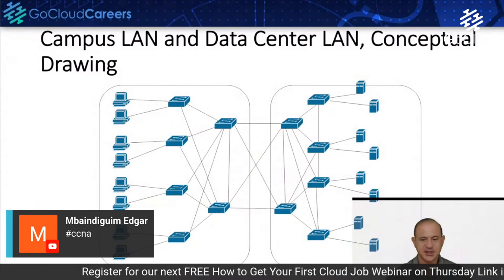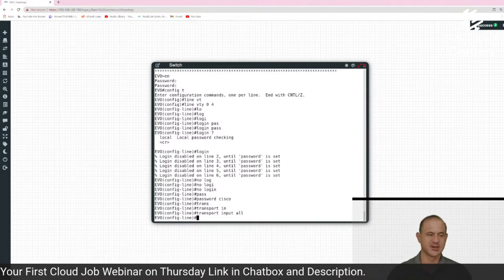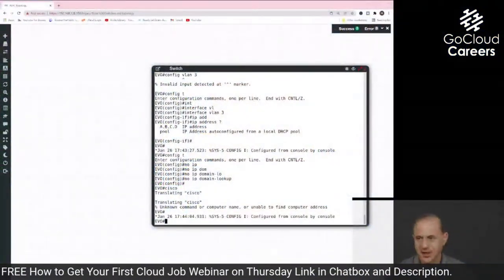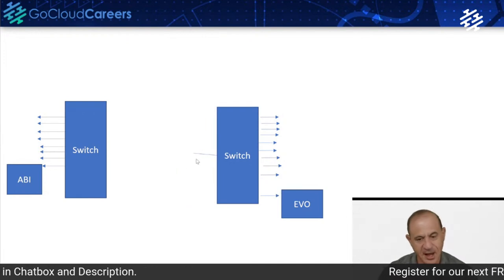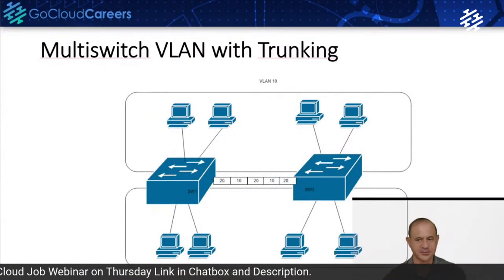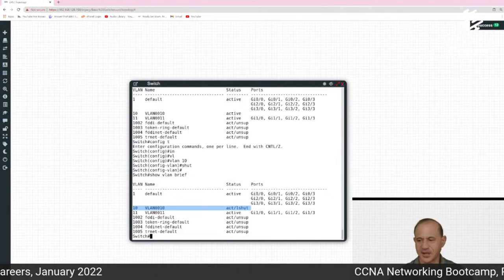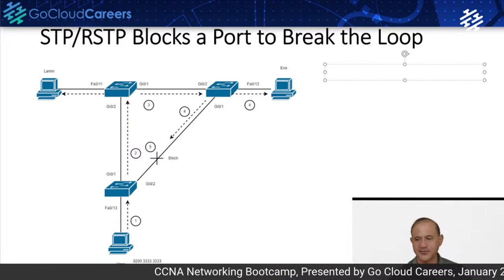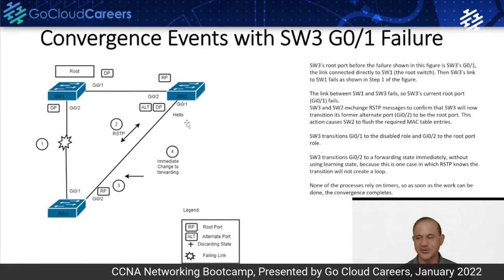Cisco Certified Network Associate | CCNA 200-301 | Free CCNA 200-301 Training Part Two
In this livestream series Cisco Certified Network Associate | CCNA 200-301 | Free CCNA 200-301 Training we provide free cisco certification training and a CCNA course for beginners. If you are looking for network administrator training, network engineer training, or networking skills training then this free network training is for you.

As part of our mission to provide the best cloud architect training and cloud network training possible we have decided to offer this Cisco CCNA course for FREE. In the Intro to networking course we will cover everything from what is a computer network to the cisco networking essentials. Networking for cloud computing is one of the most important cloud computing technical skills, and we want to provide this training to you for free as you prepare for your dream cloud architect role, or any role related to networking.

Please use this FREE CCNA  course to elevate your networking and cloud computing knowledge, achieve your certification, and prepare for your dream cloud job.

In addition to this free offering, we also offer full AWS Certified Solutions Architect course. On this channel we content for cloud career tips, cloud career training, cloud architect training, networking training, cloud computing training, AWS training, AWS certifications, network and datacenter training, communication skills training, emotional intelligence training, written and verbal communication training.

We focus on soft skills in tech, and also provide cloud career tips, cloud architect training videos, cloud computing career training videos, cloud architect career tips, cloud architect resume guidance, and additional content for those looking for how to get cloud hired for their first cloud architect job.

Make sure to read our new article in Information Week, Transitioning IT Careers: How (and Where) to Stand Out Right Now.

Here is the link to the official Cisco site for the CCNA, where you can find all information including how to purchase their Official Cert Guide.

FREE Full AWS Certified Solutions Architect (SAA-C02) Training program link is below!

Learn more about us, and what we have to offer for cloud career training

00:00 Intro
20:42 Lab
43:30 Questions
59:30 Lab
1:13:20 Content
1:16:05 Lab
1:28:50 Questions
1:42:00 VLANs
1:53:45 Lab
2:09:25 Content
2:17:10 Questions
2:34:00 STP and RSTP
3:14:00 Questions